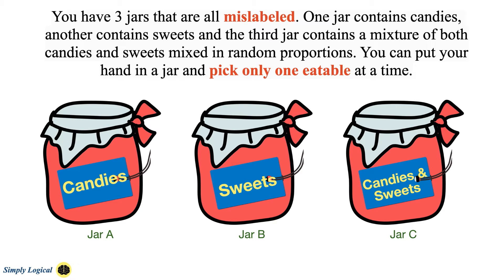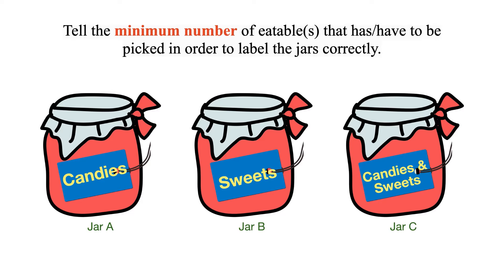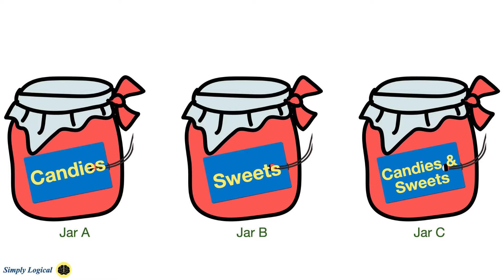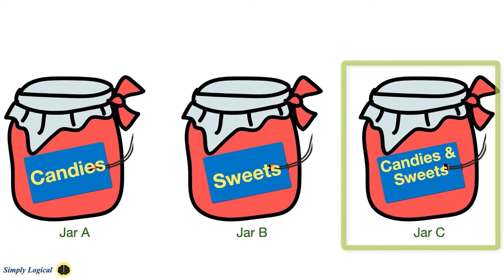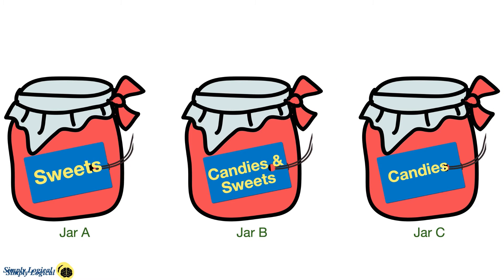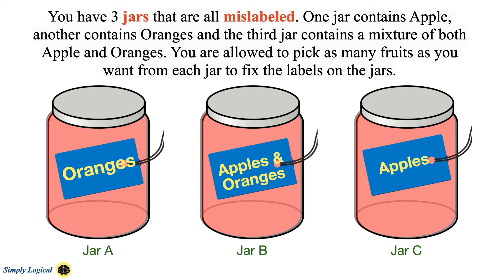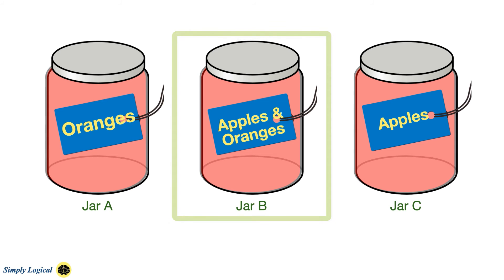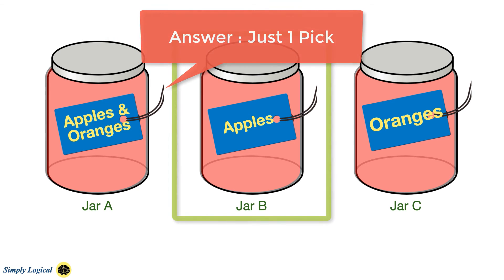Jelly Bean Problem || Mislabelled Jars Interview Puzzles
You have 3 jars that are all mislabeled. One jar contains Apple, another contains Oranges and the third jar contains a mixture of both Apple and Oranges.You are allowed to pick as many fruits as you want from each jar to fix the labels on the jars. What is the minimum number of fruits that you have to pick and from which jars to correctly label them?

Another Variation - You have three jars that are all mislabeled. One contains peanut butter jelly
beans(Label :PB), another grape jelly jelly beans(Label : GB), and the third has a mix of both(Label :MIX) (not necessarily a 50/50 mix, could be a 1/99 mix ora 399/22 mix).

Question :How many jelly beans would you have to pull out, and out of which jars, to find out how to fix the labels on the jars?